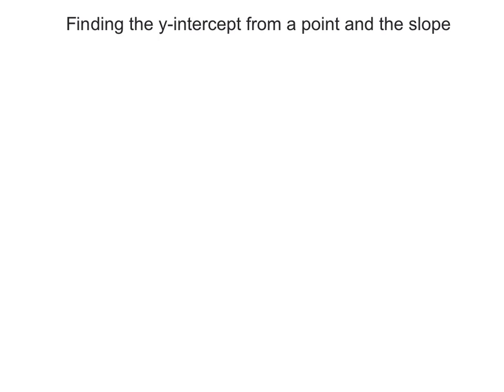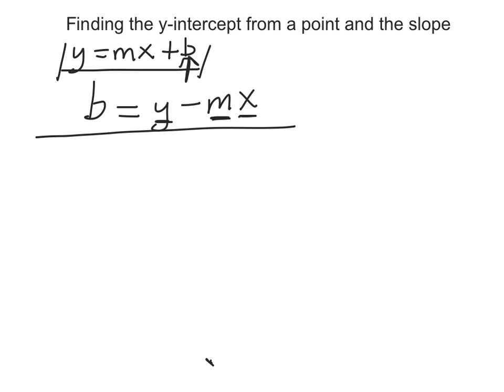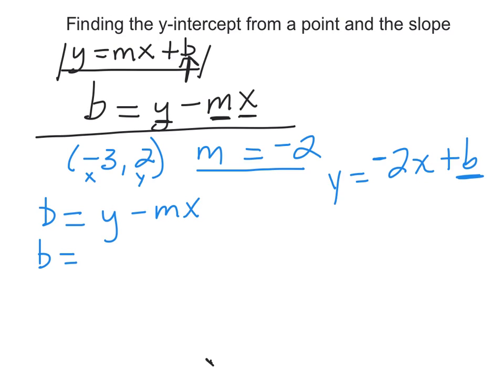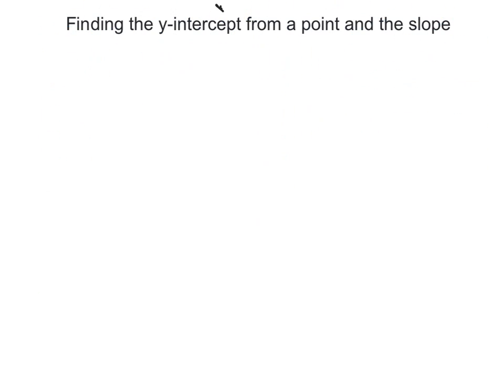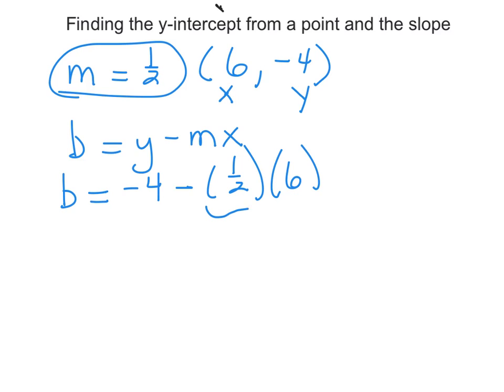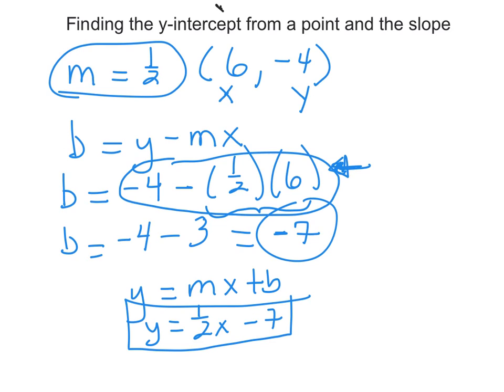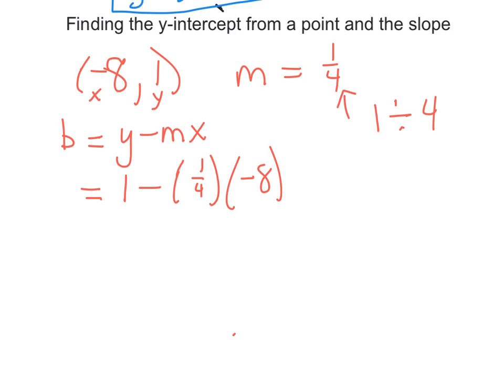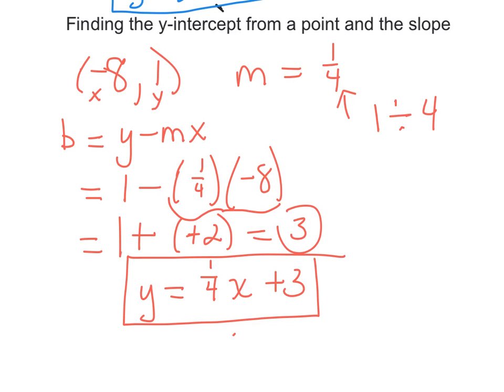finding y-intercept given slope and point Version A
One way to find the y-intercept of a line given its slope and a point on the line.  A sort of non-traditional method which might work for you, if you like to use concrete formulas